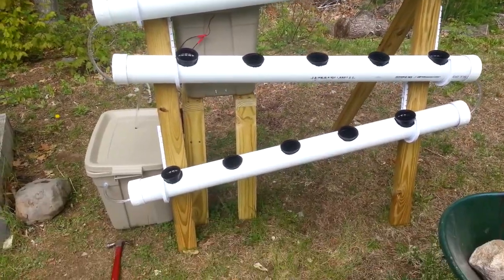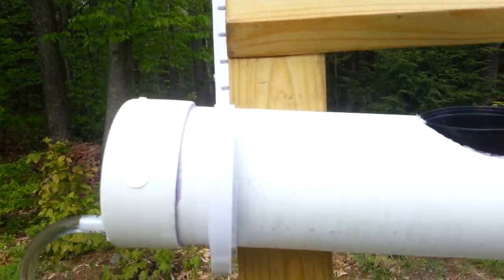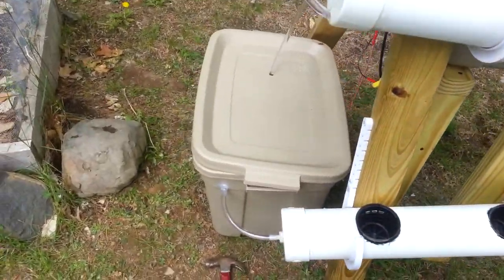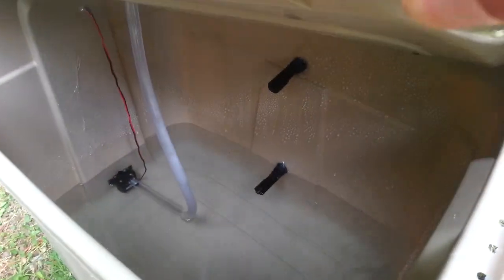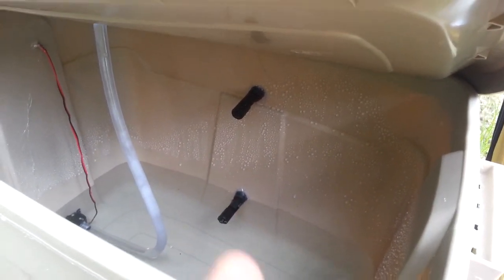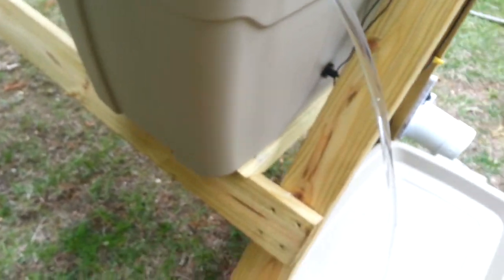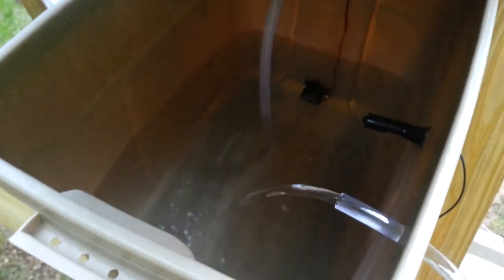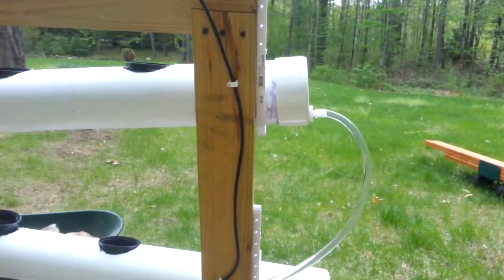Hydroponic Garden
This is the hydroponic system that I built using my own design. Granted, it was heavily influenced from many systems that I saw online. This is it running for the first time.